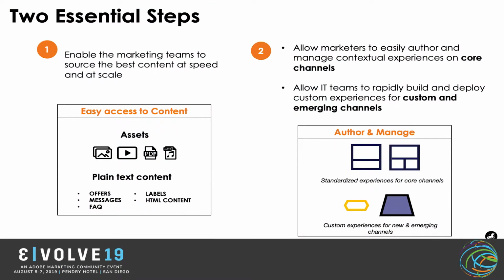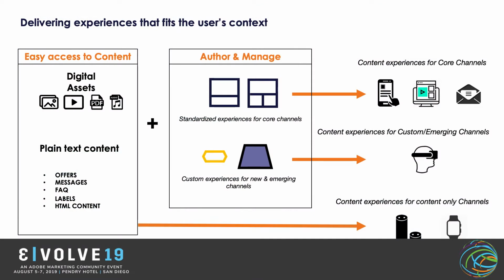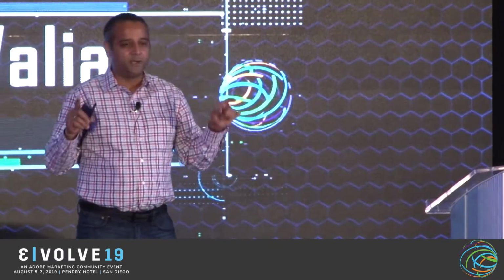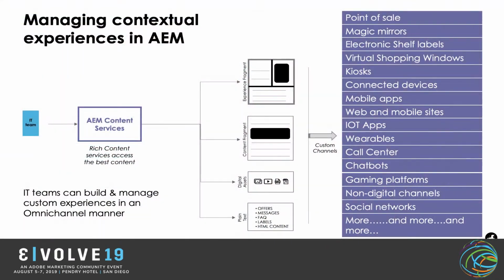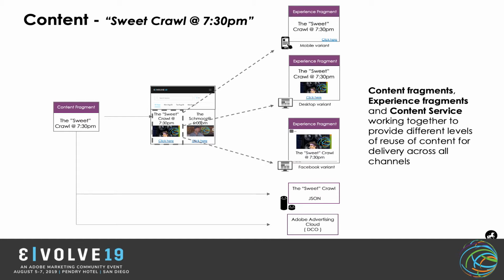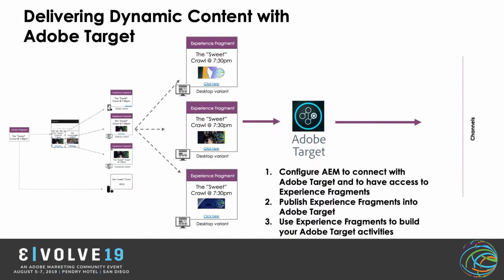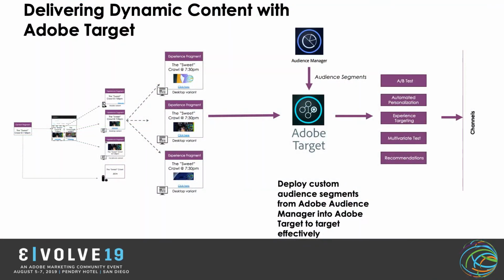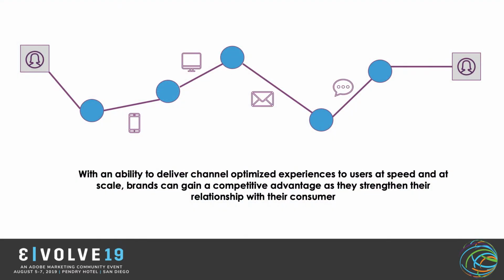EVOLVE19: Harsh Walia - Adobe Experience Manager as a Hybrid CMS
In this keynote, attendees will learn about how Business and IT teams can effectively leverage AEM as a hybrid CMS, to rapidly deploy channel-optimized experiences across owned, earned and paid touchpoints.